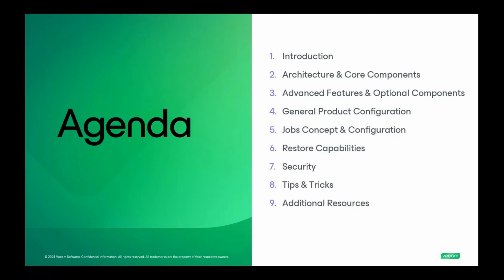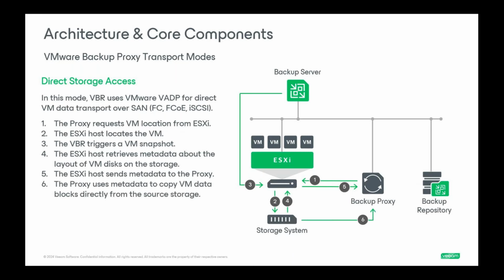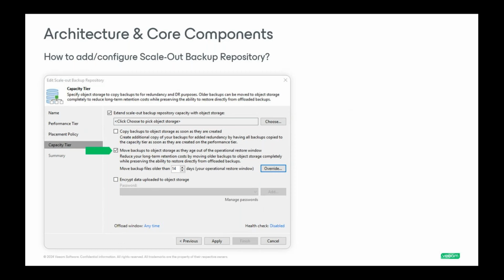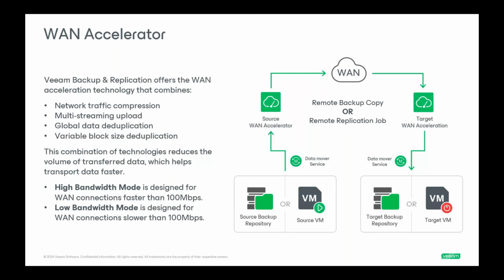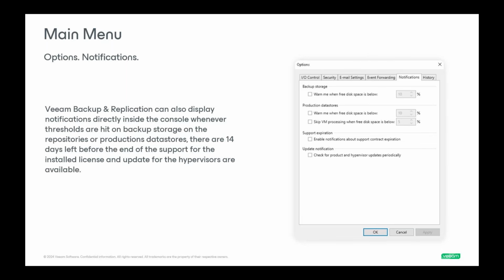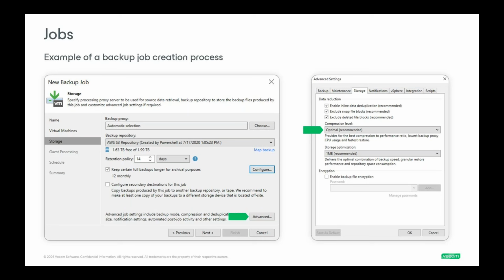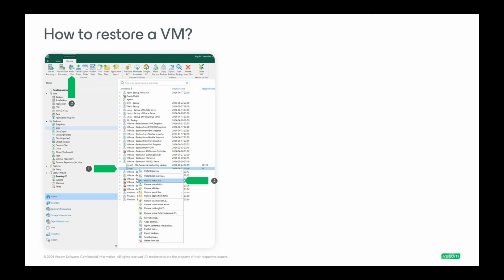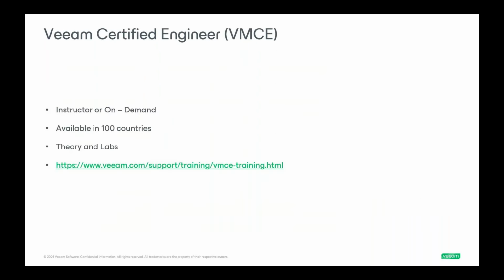[AMER] Veeam Backup & Replication Core Concepts and Best Practices Training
This session is perfect for new users looking to reliably deploy and configure Veeam Backup & Replication and future‑proof their setup. It is also ideal for those seeking formal technical training to deepen their knowledge of Veeam Backup & Replication.

Timecodes:

00:00:00 - Intro
00:01:15 - Agenda
00:02:20 - Introduction
00:09:44 - Architecture & Core Components Overview
00:12:05 - Installationon
00:17:16 - Configuration database
00:20:08 - Veeam Components Breakdown
00:20:12 - Backup Proxy
00:22:22 - Backup Proxy (VMware)
00:26:27 - Backup Proxy (Hyper-V)
00:29:12 - Backup Appliance (AHV & RHV)
00:32:04 - How to add a Backup Proxy?
00:36:10 - Backup Repository
00:41:16 - How to add a Backup Repository
00:45:50 - Scale-Out Backup Repository
00:51:17 - SureBackup,SureReplica& Virtual Lab
00:57:37 - Immutability
01:03:05 - Storage Integration
01:09:47 - Tape (briefly)
01:13:47 - WAN Accelerator
01:18:32 - Enterprise Manager
01:28:17 - Main Menu
01:44:32 - Jobs
02:20:34 - Restore
02:35:01 - Security
02:48:09 - Tips and tricks